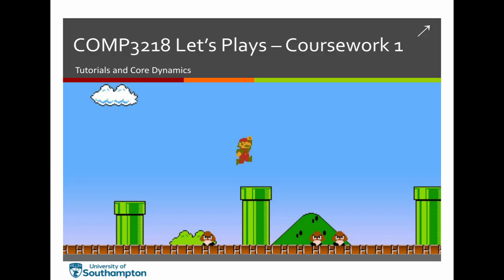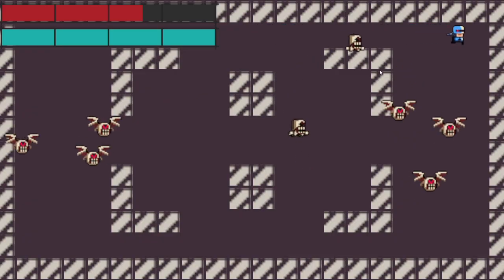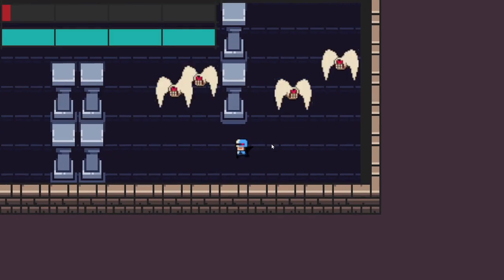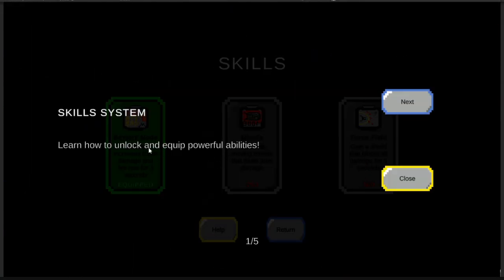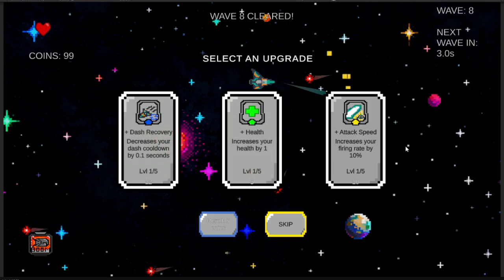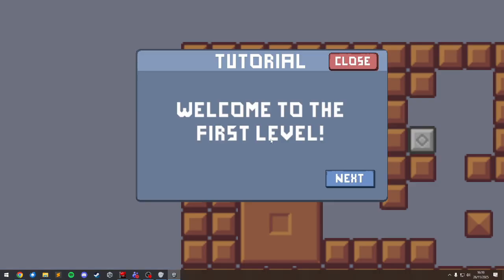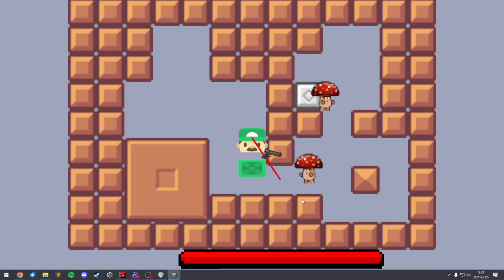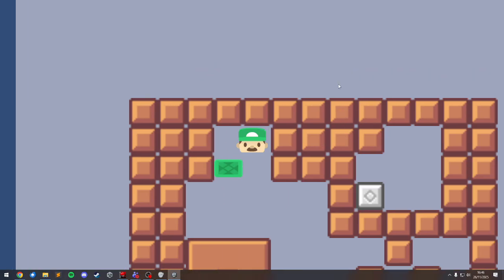COMP3218 Let's Play 1.7 - 2025/26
In this video:
00:00:48 - Pixel Bullet Knight
00:42:16 - Galactic Byte
01:08:20 - Sokoban Overthrow